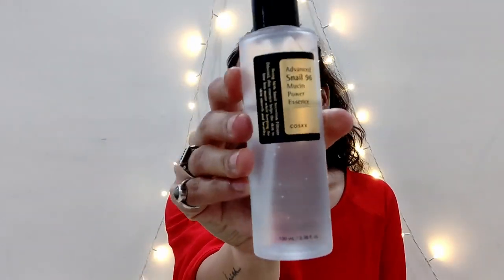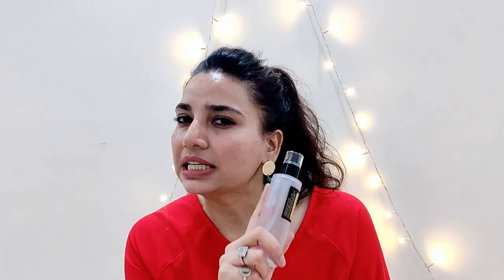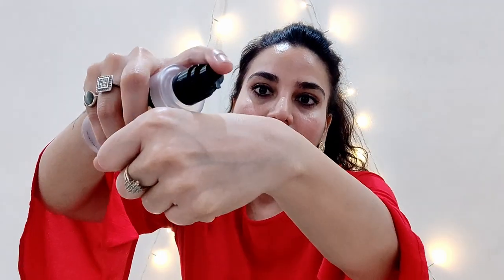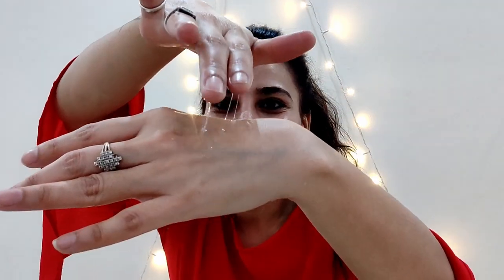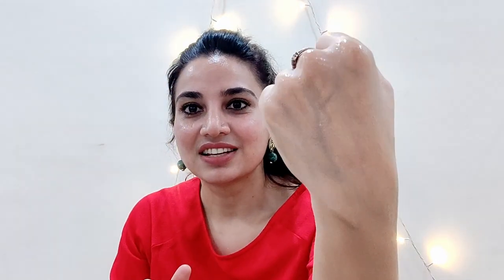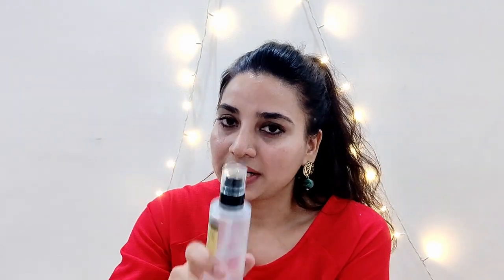UPDATED REVIEW COSRX SNAIL MUCIN ESSENCE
Opinions mentioned in the video are all personal and honest.